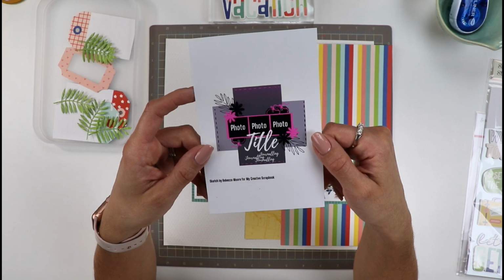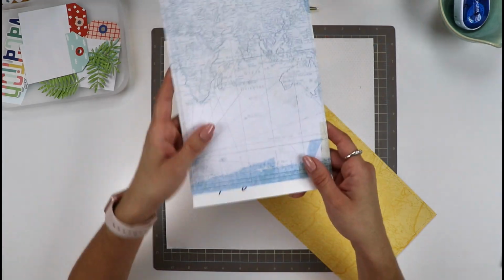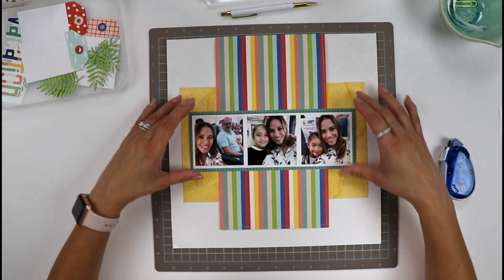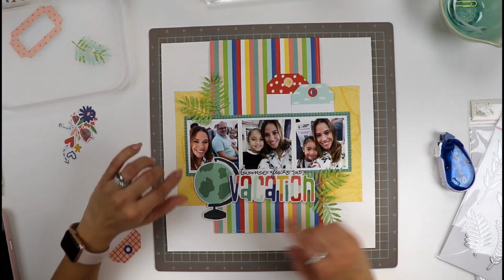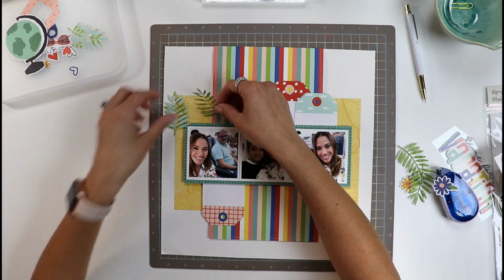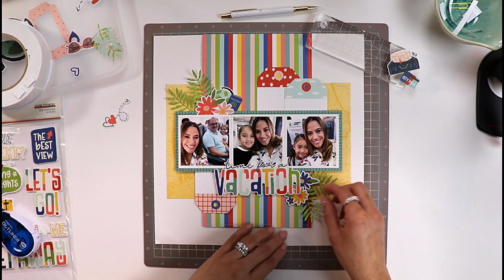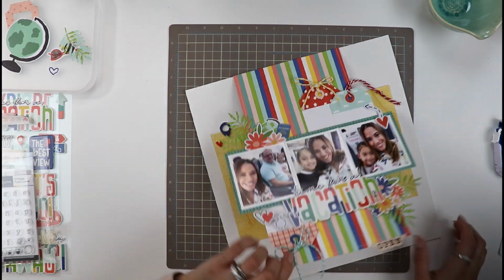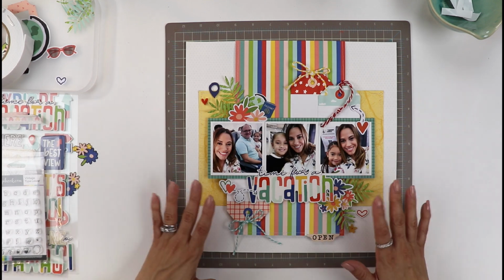HOW TO: Create an Interactive Scrapbook Layout / My Creative Scrapbook kit by Gloria Parra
Hello crafty friends! Gloria Parra here with a new process video. Today we are going use a sketch from My Creative Scrapbook BUT with a little twist. Using sketches can be so helpful when creating, especially if you are just getting into scrapbooking but it is important to remember that they are just a starting point and you can modify them to make them work for your photos, products and stories. Remember friends to always add that personal touch of what makes you YOU into your layouts!

Feel free to visit the My Creative Scrapbook website to purchase your kit and get inspired by other creative team members  who do a fantastic job creating amazing projects!

Thank you very much for stopping by…I hope you have a wonderful day!!!

Gloria Scraps